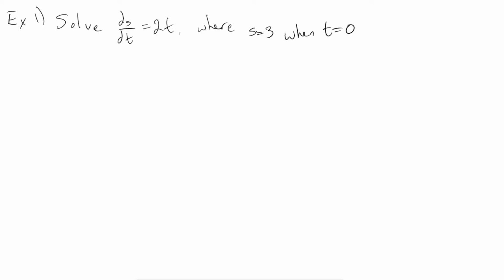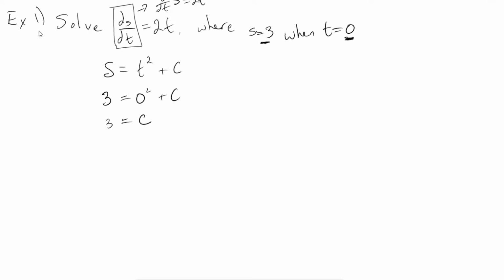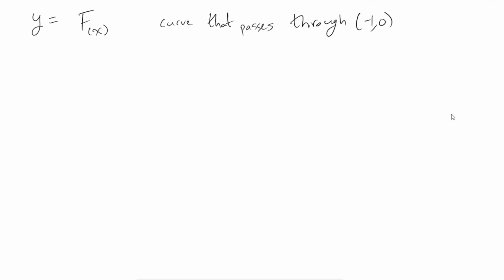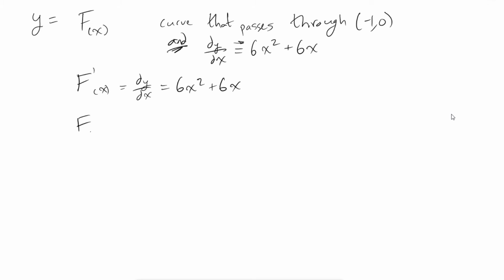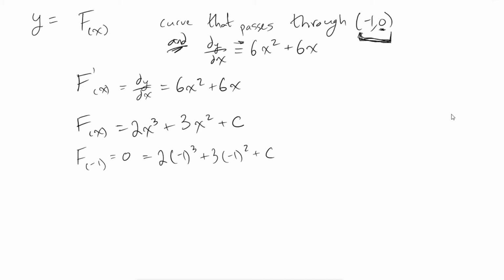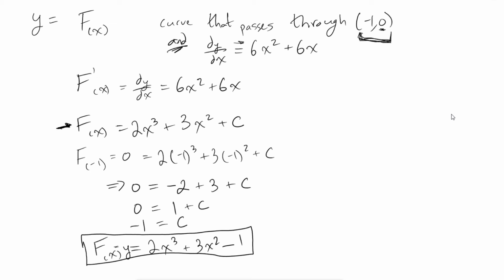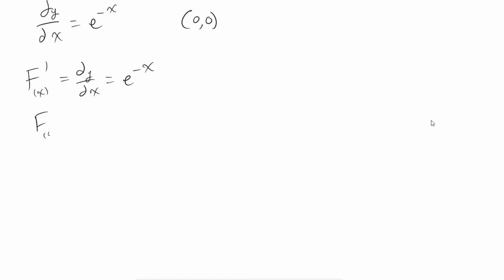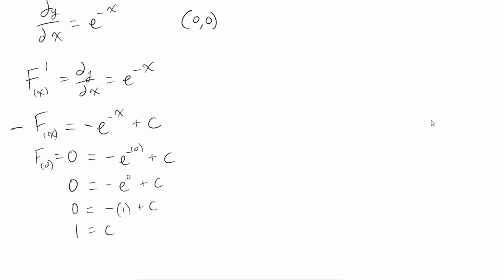Chapter 9.2 - Differential Equations with Initial Conditions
Solving for C in general antiderivatives.